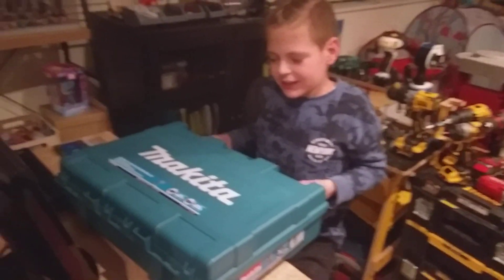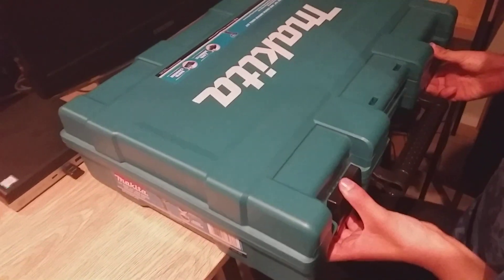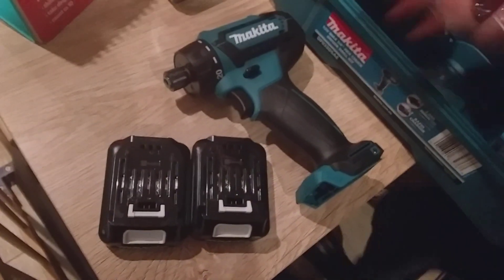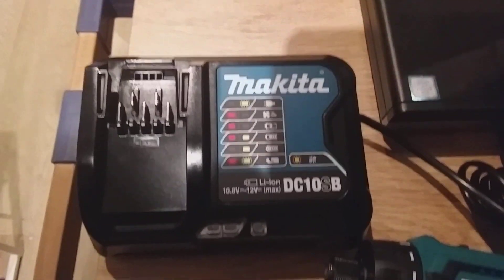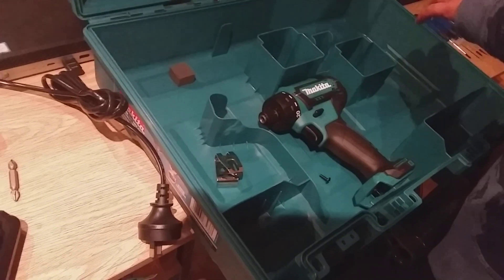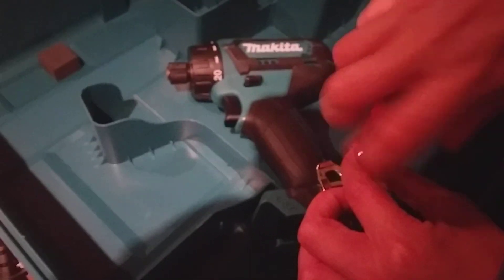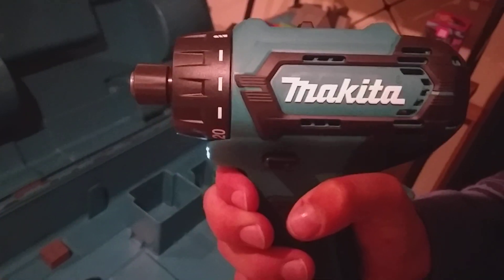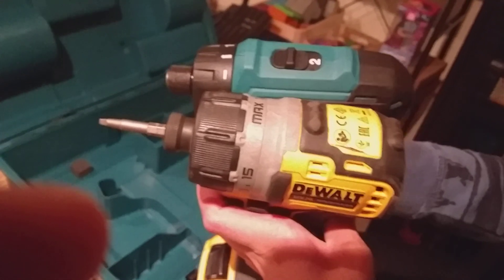Makita 12v screwdriver